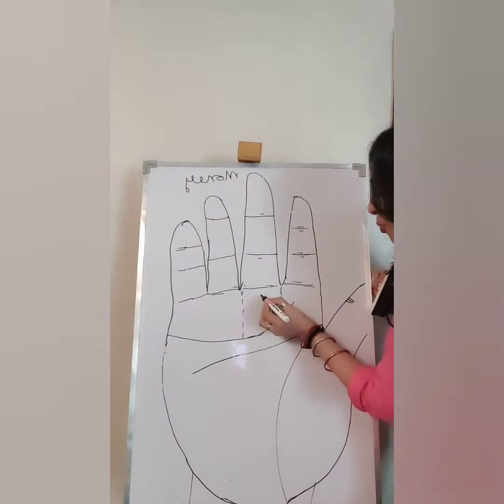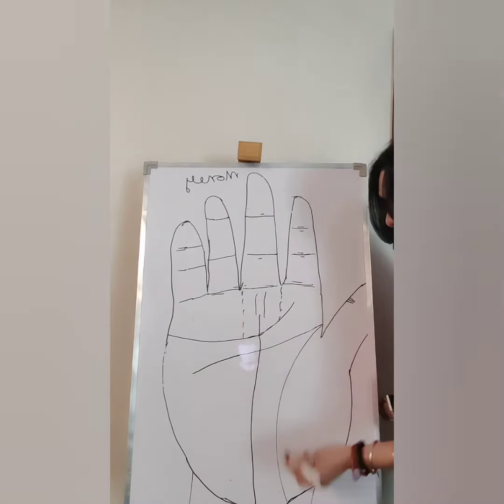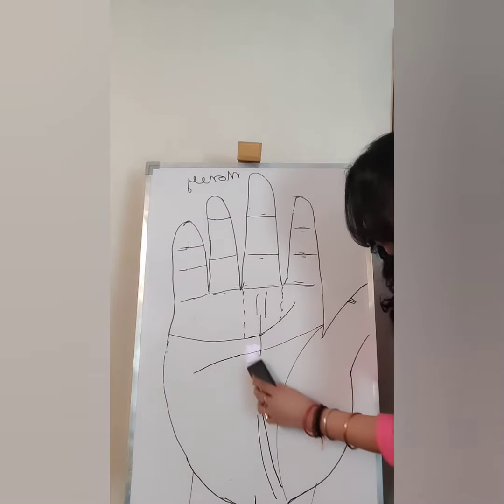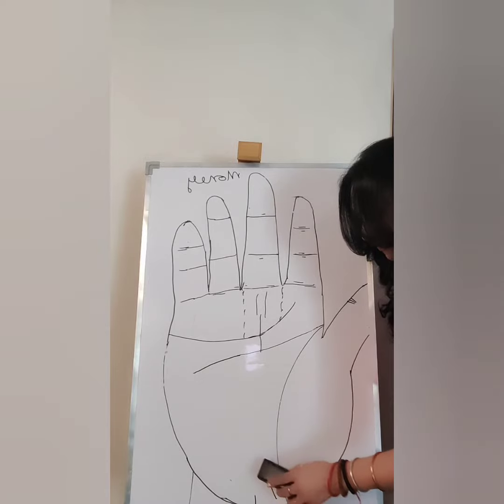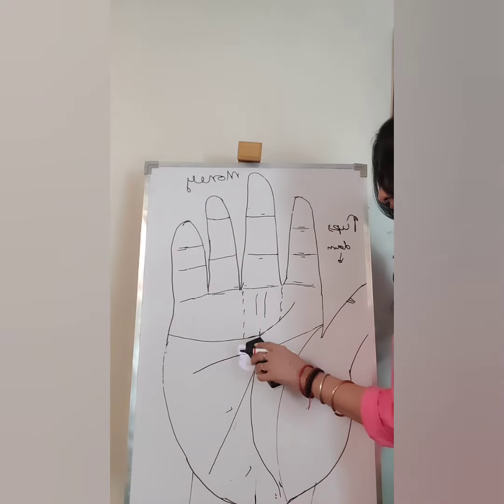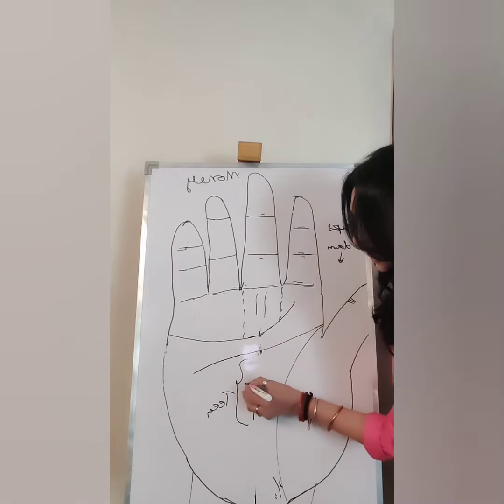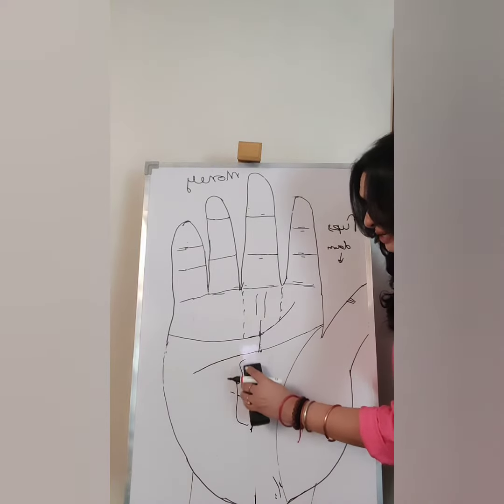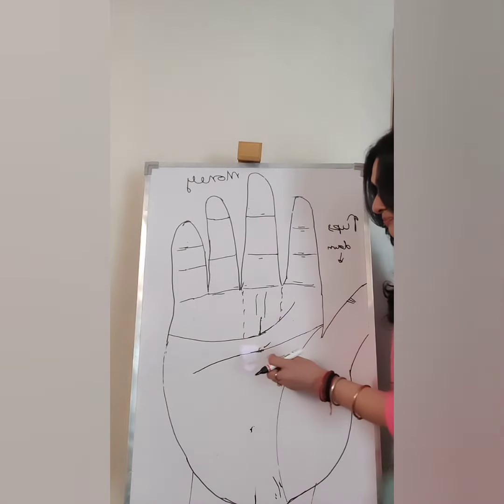Palmistry-Money, Riches and Success? Read your own palm palmistry money Part-1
‎Money, Riches and Success? Read your own palm palmistry Part-1
money line palmistry || If you have this palm line you will have a lot of money in early age middle age old age life
money line palmistry || If you have this palm line you will have a lot of money in from early age middle age old age
money line palmistry || If you have this palm line you will have a lot of money in middle age
MiddleAgeWealth

best share market Trading Platform Broker :-

Zerodha Kite
Zerodha
Upstox Pro
Upstox
FYERS ONE
FYERS Securities
Trade Tiger
Sharekhan

investments in share market_
 best stock for you :-
Company Name
ICICI Bank
Bajaj Finance
SBI
Bharti Airtel
Kotak Mahindra Bank

sensex
bse sensex
bpcl share price
nifty today
today sensex
sensex index
sensex today live
asian paints share price
sensex share price
bse sensex today
market cap
sbi bank share price
hdfc share price
nikkei 225
nikkei index
bank nifty share price
nifty 50 share price
nestle india share price
bse share price